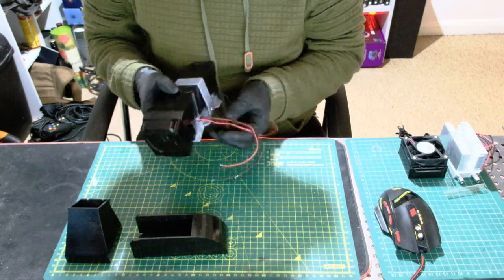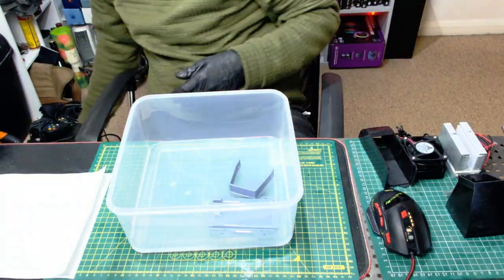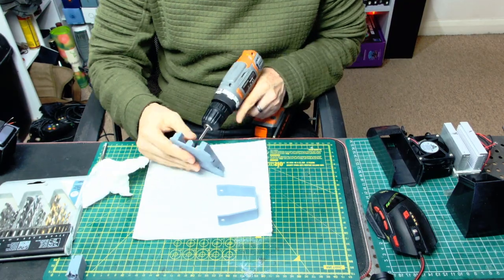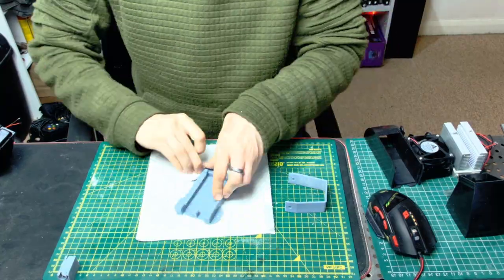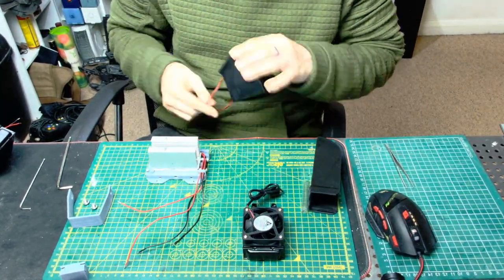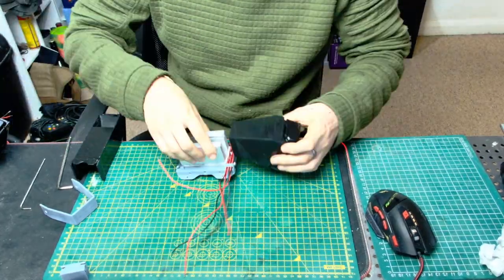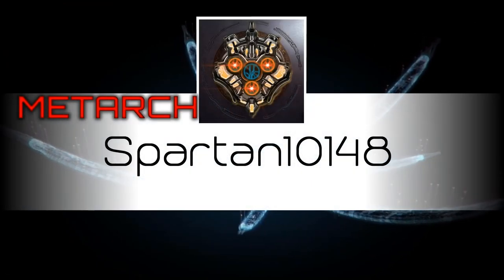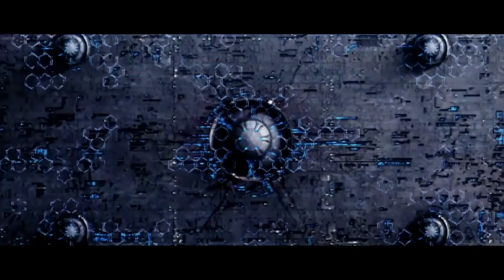Cooling Unit Assembly | Project: MJOLNIR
In this episode: a slightly different pace update relating to the assembly of the Cooling Units of MJOLNIR with a little adlib explainer overlayed for good measure. Let me know if you like this style or not.